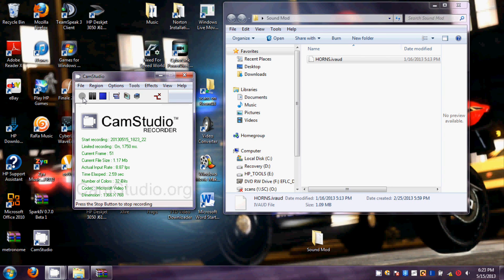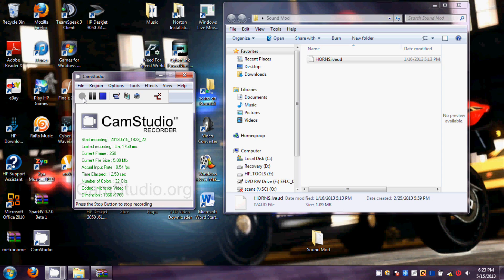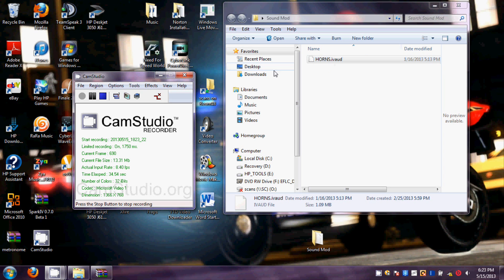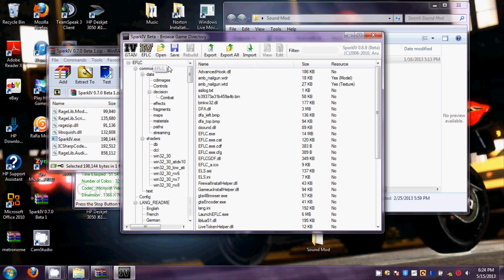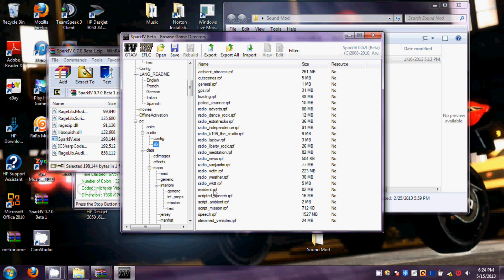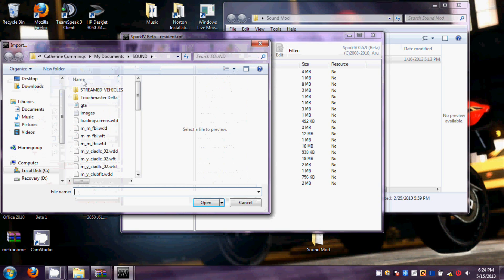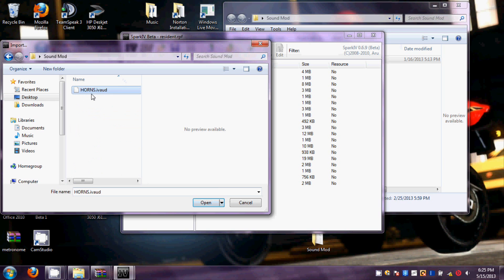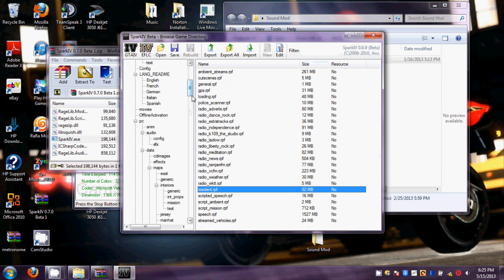LCPDFR Tutorial: How to replace your siren Mod [GTA IV/ EFLC]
LCPDFR  Tutorial: How to replace you siren Mod Voice Tutorial

Before you do anything back up your files!

2.) Download your desired siren mod...
3.) Create a folder specifically for your sound Mod (Side click new - Folder)
4.) Drag your sound download into the folder and make sure its renamed "HORNS.ivaud"
5.) Open Spark IV, click on your game/Find your game directory (where ever its saved at)
6.) Go to PC - Audio - SFX, then click on "resident.rpf"
7.) Click on "Resident"
8.) Click on "import" then find where you have your designated sound folder saved at.
9.) click it then "open" the file.  "HORNS.ivaud" will be lighted up in blue when the process is completed.
10.) YOU MUST CLICK SAVE!